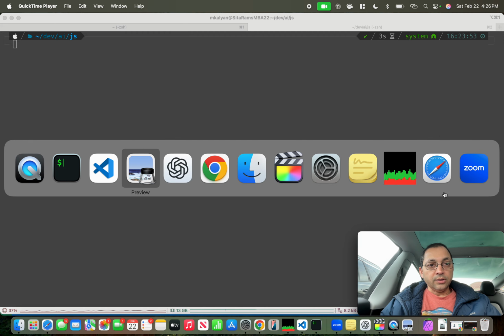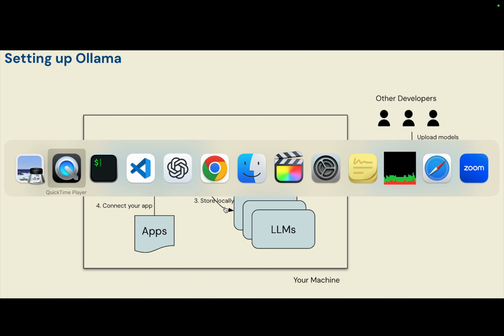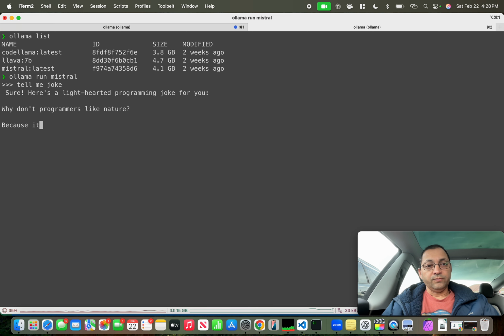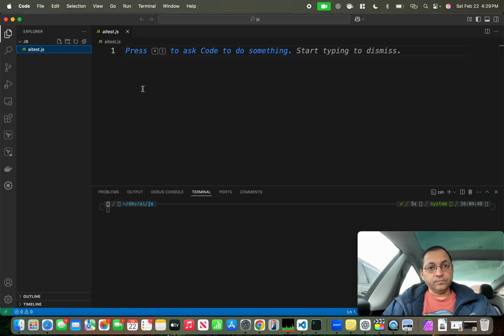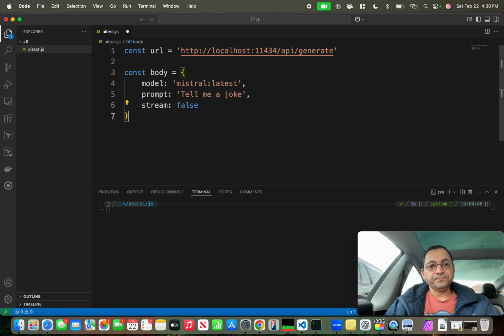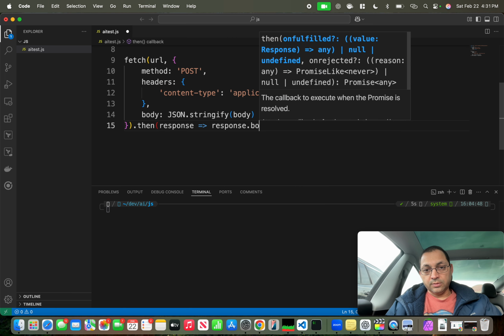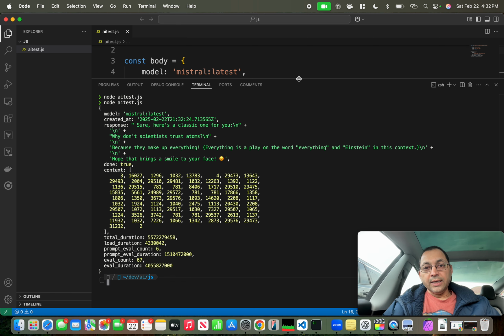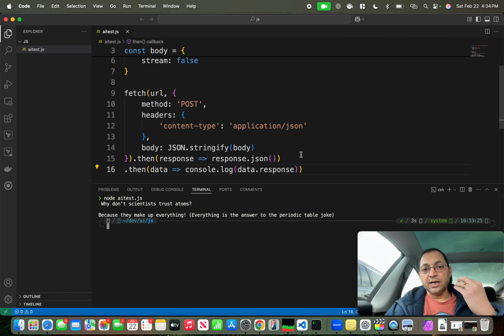Run AI Locally - How to use LLMs in your Apps Locally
This video shows how you can start Ollama, serve up an LLM using it and then connect to it using a Javascript app. It demonstrates how easy it is to run and use AI locally without having to go to the internet. Very useful for learning and local testing.